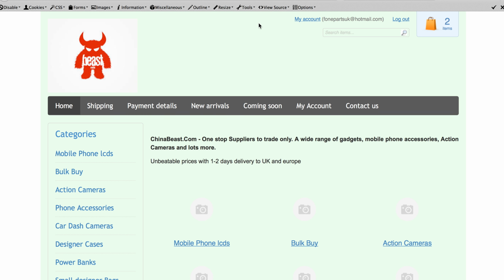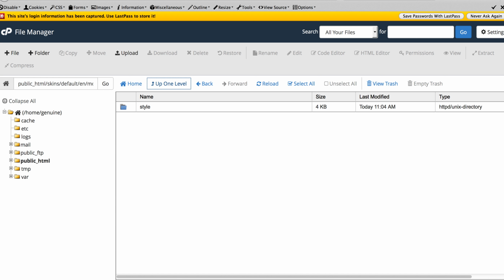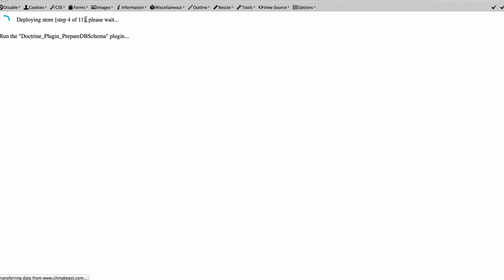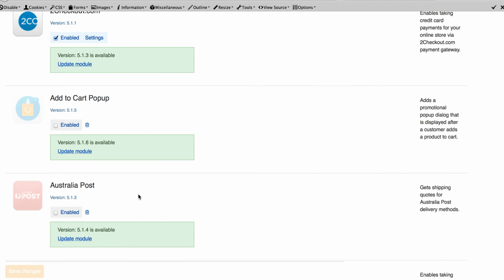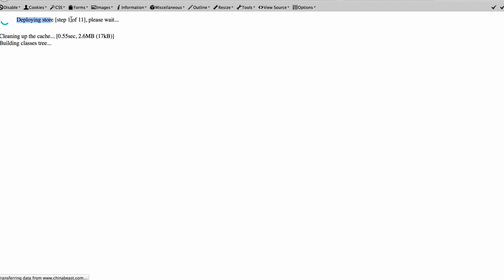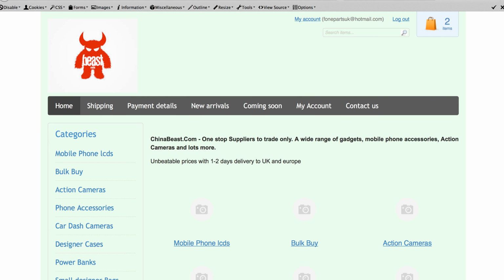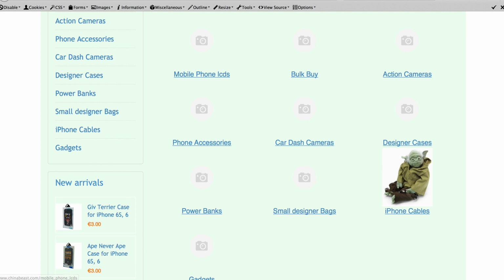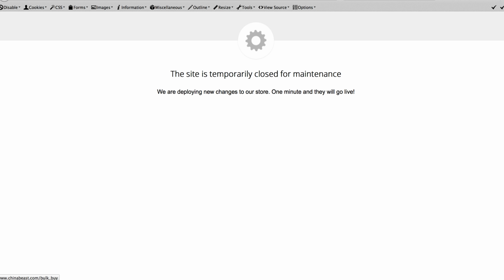xcart5 custom skin and re deploy store timings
Live demo of developing a custom module as custom skin for xcart5: see how long it takes to re-deploy a store templates even just after a small change in tpl (flexy templator) file.